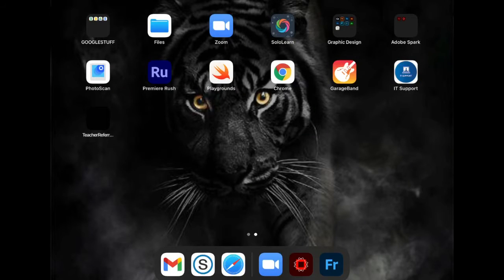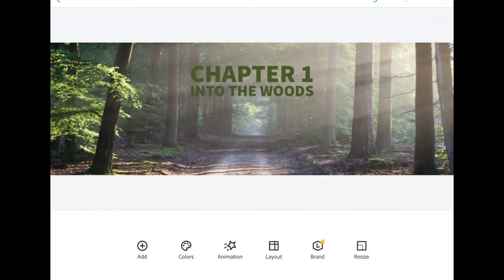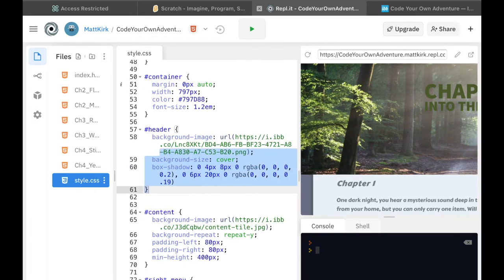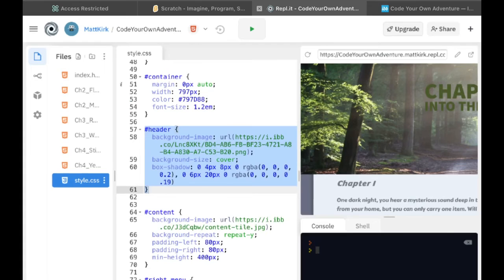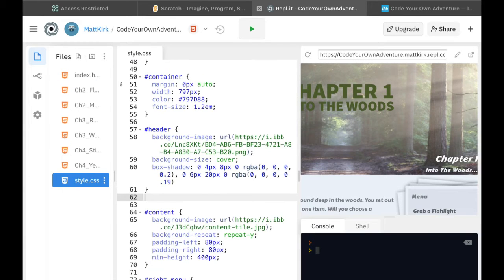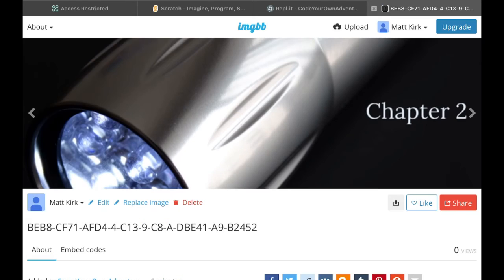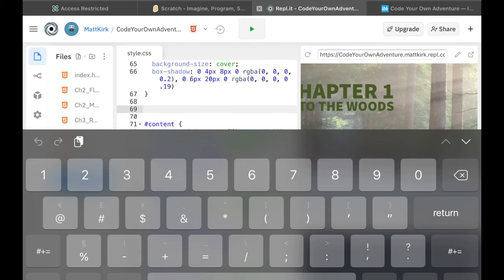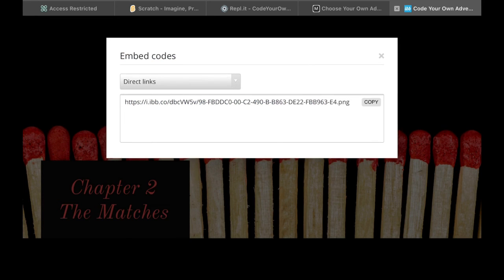Adding Header Images to Website